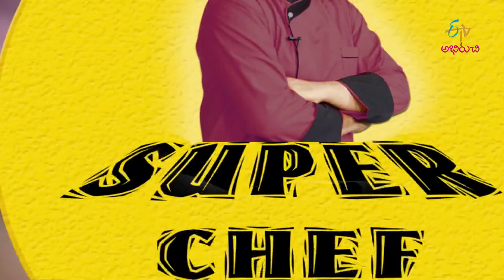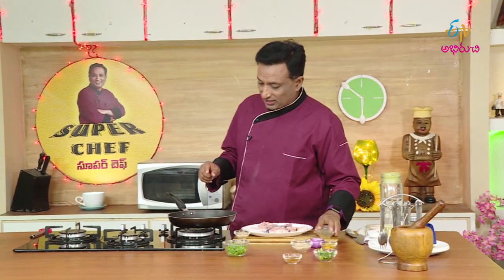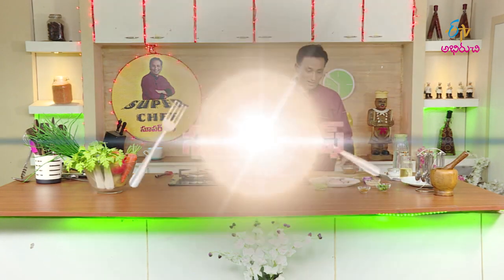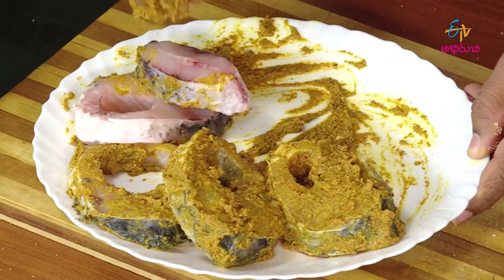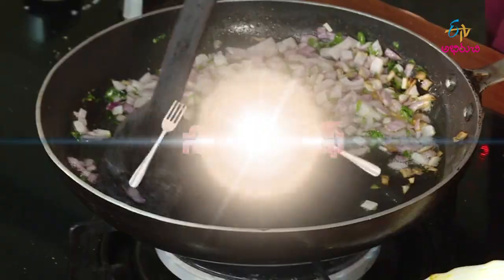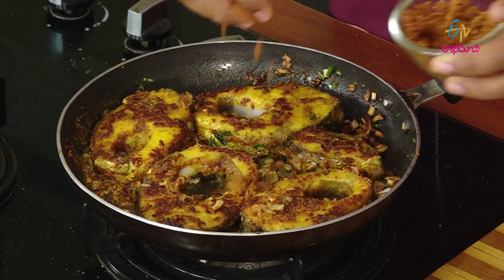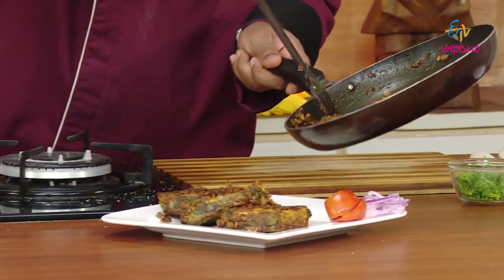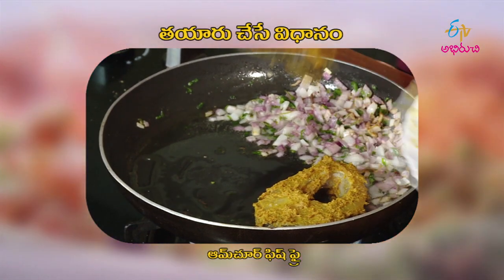Aamchur fish fry | Super Chef | 28th February 2018 | Full Episode | ETV Abhiruchi